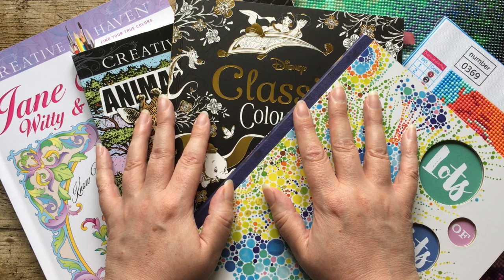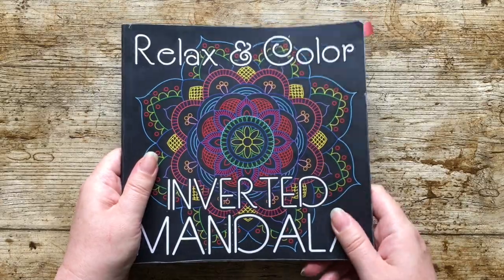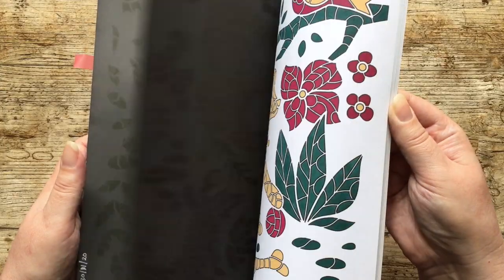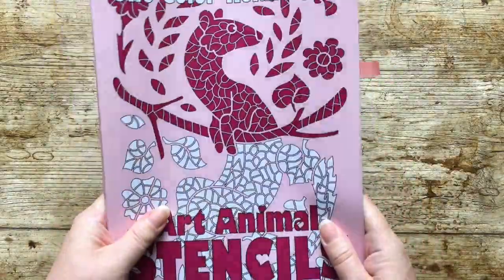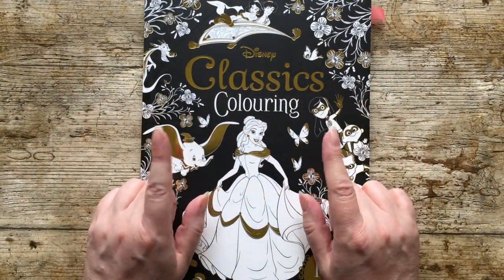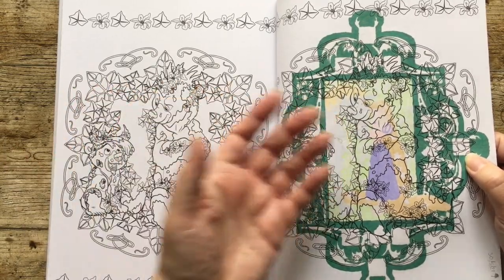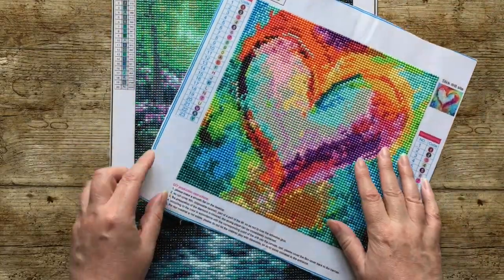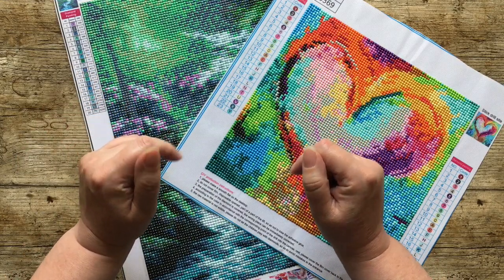MAY COMPLETED PAGES | Finished Pictures MAY 2021 (& Diamond Paintings)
This video is showing all my completed coloured pages from May 2021. Not a bad month and I coloured from 10 adult colouring books in total plus I completed 2 diamond paintings.

Also, announcing my new You Tube channel, Pebblez Diamond Painting - woohoo! Come and visit if you enjoy diamond painting

Links to all the products mentioned in the video.

Relax and Color Inverted Mandala by Sunlife Drawing -
Amazon UK
Amazon USA

Midnight Butterflies By Marti Jo's Coloring
Amazon UK
Amazon USA

50 Nighttime Mandalas by Kamilya Angelkova -
Amazon UK
Amazon USA

Art Animal Stencils By Sunlife Drawing -
Amazon UK
Amazon USA

Creative Haven Rose Windows By Joel Avren
Amazon UK
Amazon USA

Creative Haven Animal Woodcut Designs By Tim Foley (Deluxe Edition)
Amazon UK
Amazon USA

MANDALA COLORING BOOK (54) BY KAMELIYA ANGELKOVA
AMAZON UK
AMAZON USA

Disney Classics Colouring Book by Autumn Publishing (aka Igloo Books) -
Amazon UK
Amazon USA
The Works (Might be out of stock)

Amazon UK
Amazon USA

Creative Haven Jane Austin Witty and Wise by Marty Noble
Amazon UK
Amazon USA

Zebra KiraRich Glitter Highlighters
Amazon UK
Amazon USA

Pentel Dual Metallic gel pens aka Pentel Sparkle Pops (the set where the Black/Red glitter gel pen came from) -
AMAZON UK
AMAZON USA